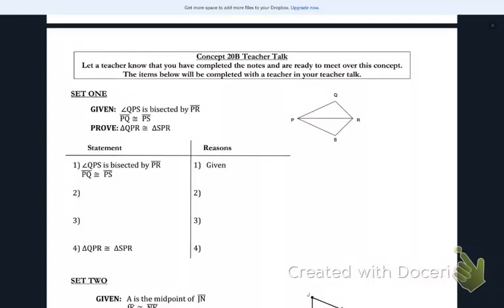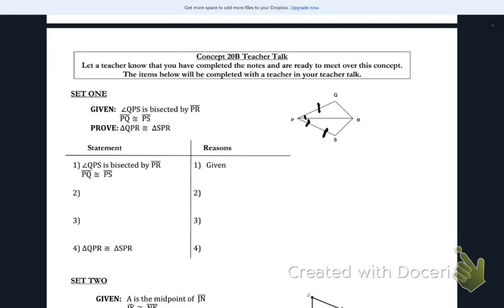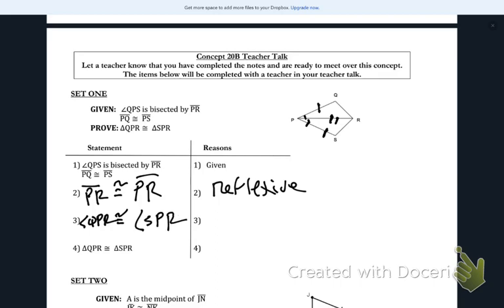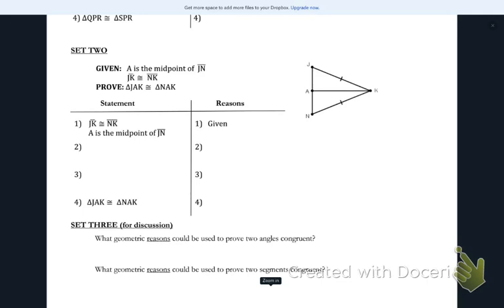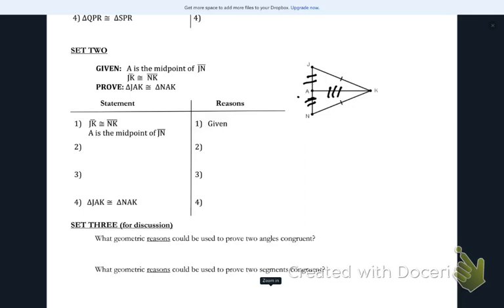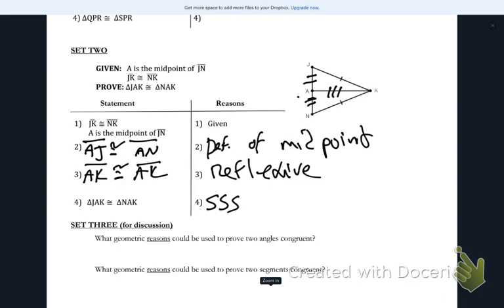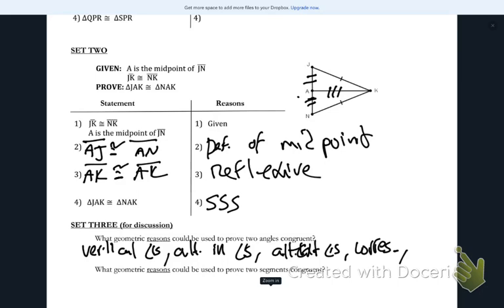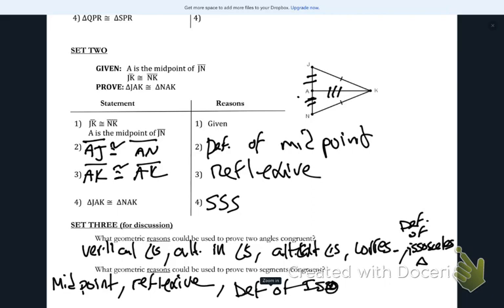Geo - Concept 20B Teacher Talk